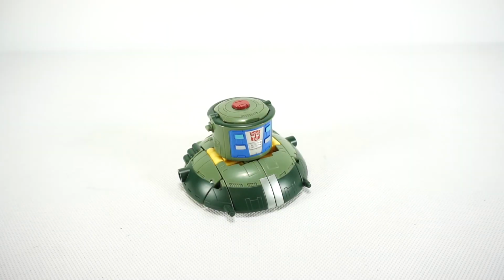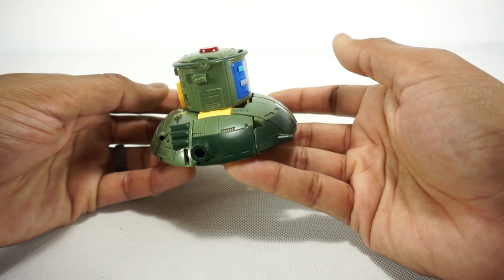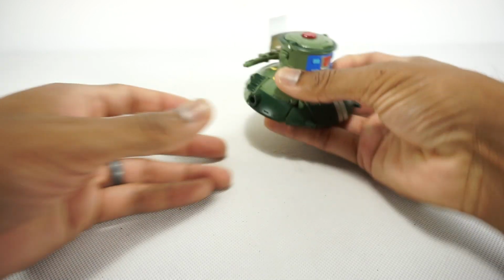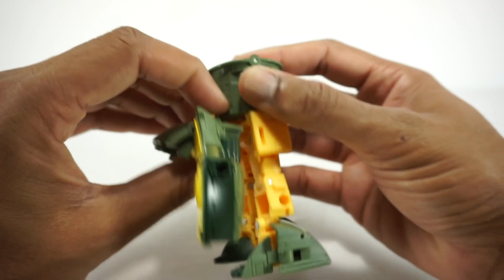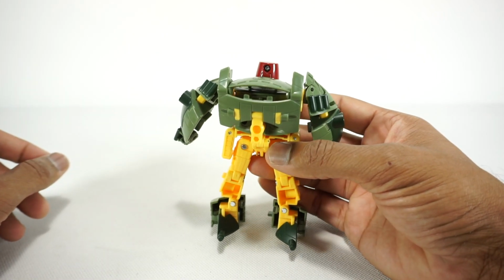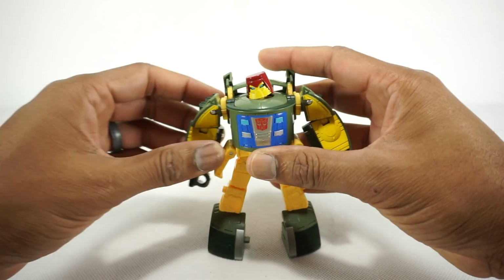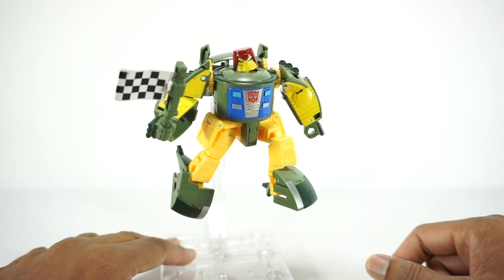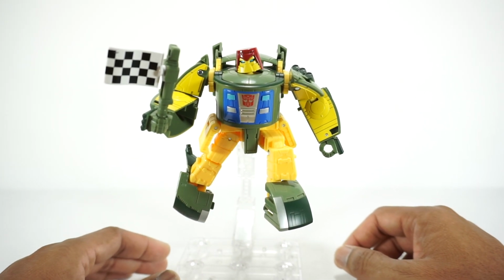Hasbro Transformers Legacy Velocitron Speedia 500 Cosmos (Walmart Exclusive)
00:00 Images
00:23 Introduction
2:52 Alt Mode Comparison
3:11 Transformation to Robot Mode
4:42 Robot Mode
5:32 Articulation
6:23 Accessories
7:01 Robot Mode Comparison
7:13 Final Thoughts

Review of Hasbro Transformers Legacy Velocitron Speedia 500 Cosmos (Walmart Exclusive). All music is provided with free license from YouTube.